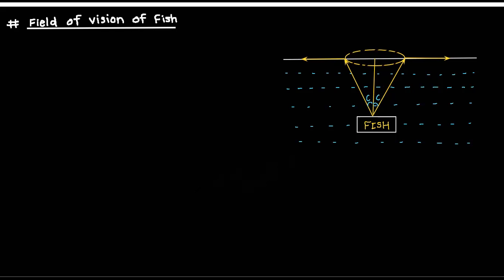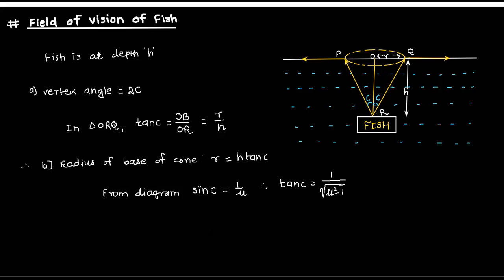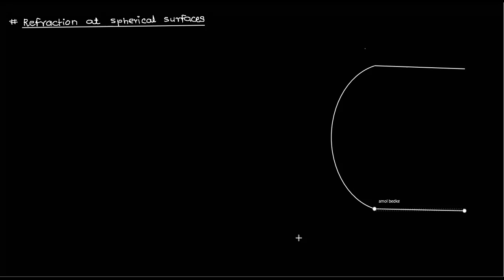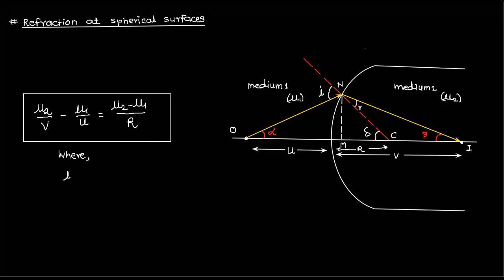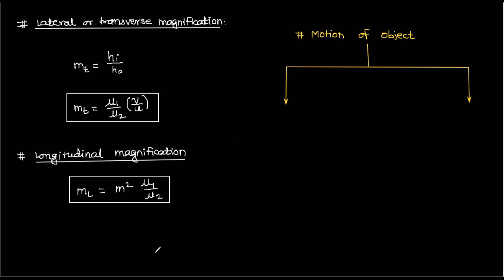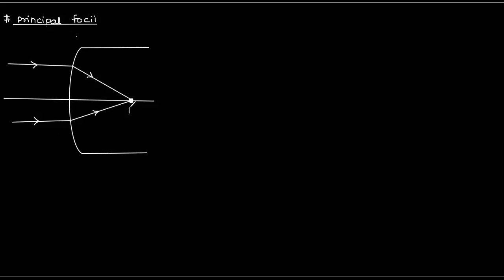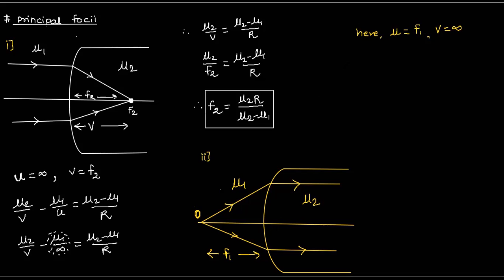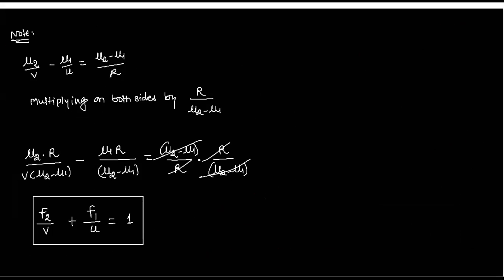FIELD OF VISION OF FISH,REFRACTION AT CURVED SURFACES XII 04/12